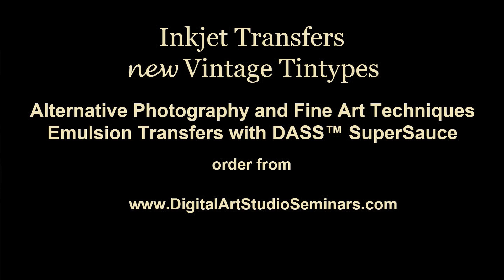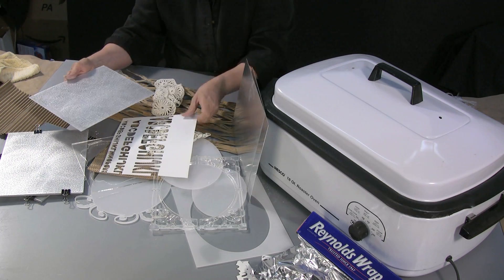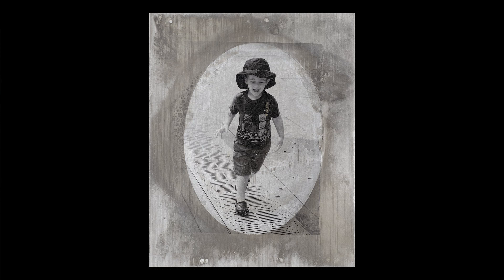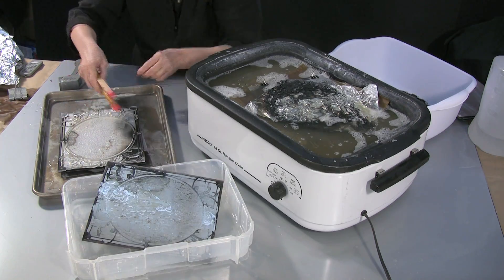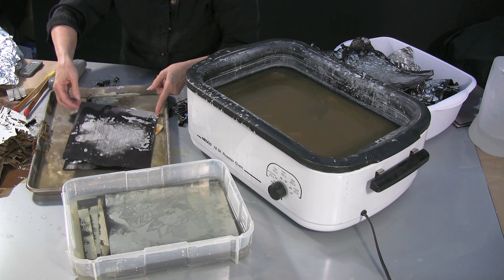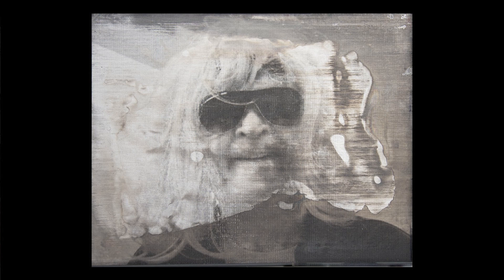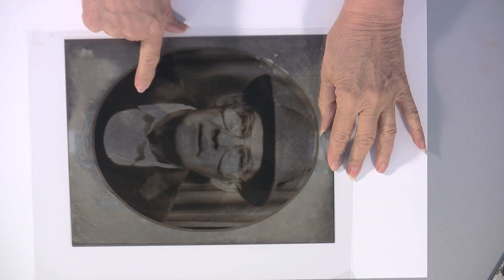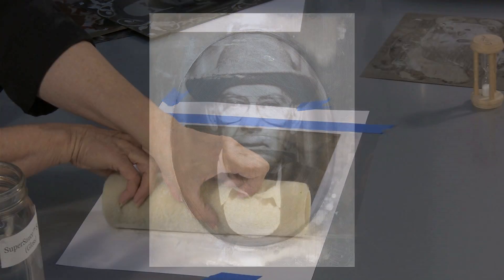new Vintage Tintypes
Learn processes to create new Vintage Tintype images using inkjet emulsion transfers. You will learn several ways to age metal to create unique photographic prints. DASS SuperSauce™ is used to transfer pigment inkjet prints to the aged metal. The images are reminiscent of photographic processes of the late 1800's including tintypes, cyanotypes, and ambrotypes. Digital tools expand the vocabulary of the artist and photographer to bring the vintage look to the present.